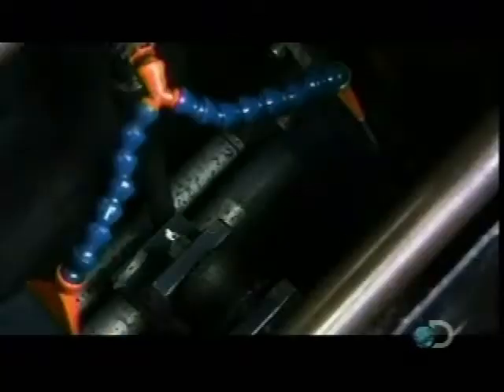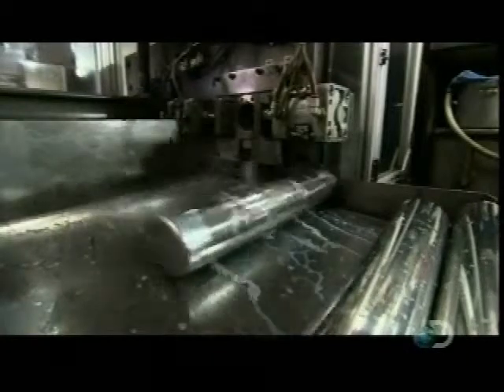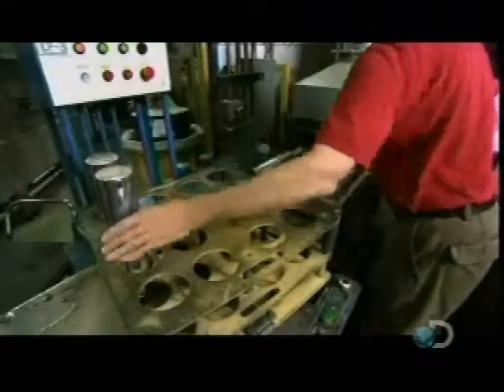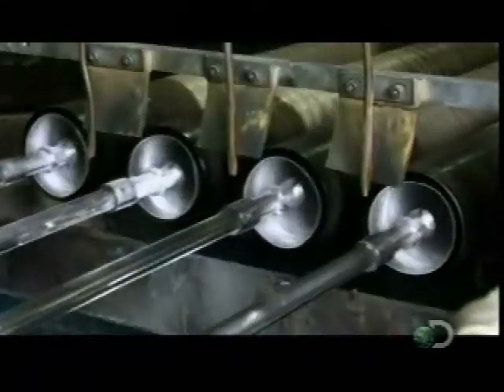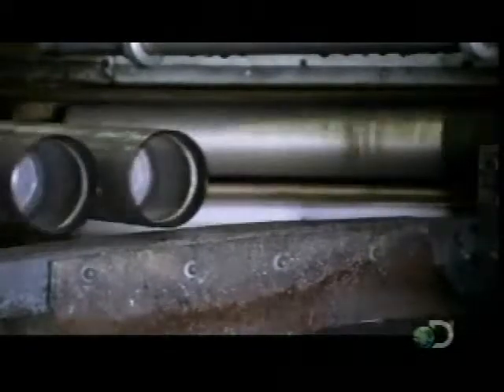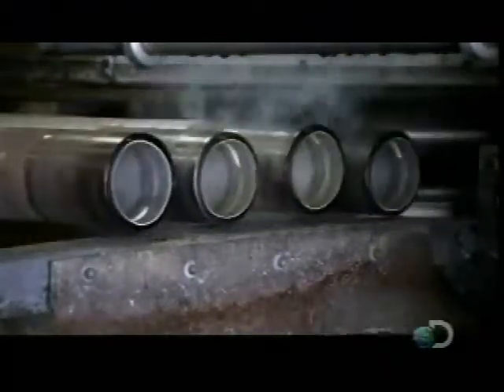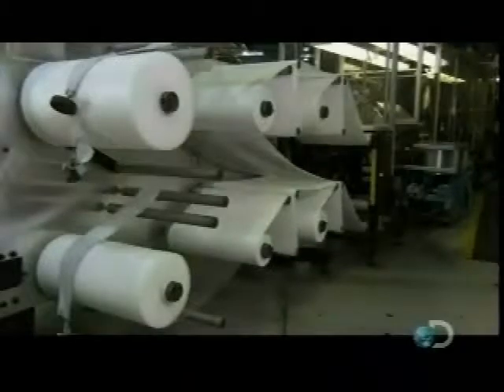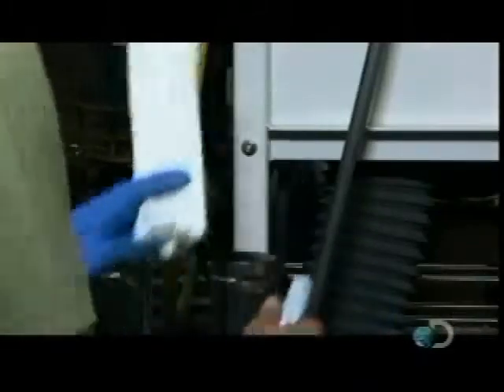Water Systems by GE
CTO1500 Water System by GE is made of a signature aluminum canister that delivers commercial-grade durability and quality and protects the filter system from splitting or bursting. It is lined with a food-grade polymer that prevents the water from coming in contact with the aluminum.

The exclusive Micro-Pure filtering material coats the entire pleated surface inside the cartridge - removes particles 1/2 micron and larger for the entire rated life of the cartridge.